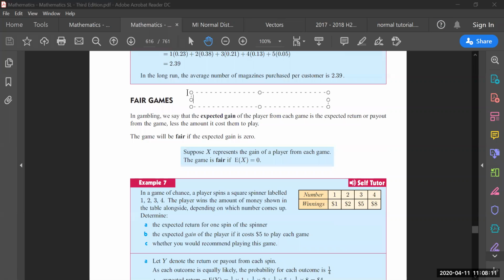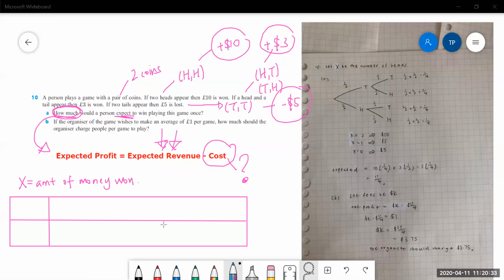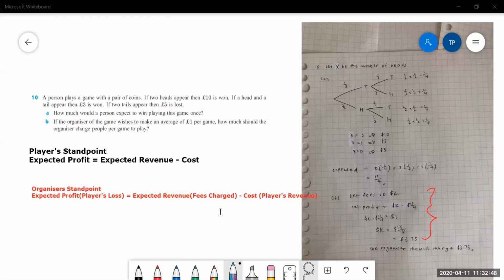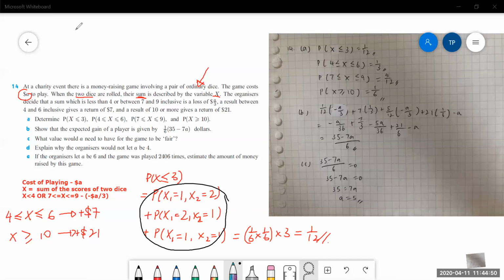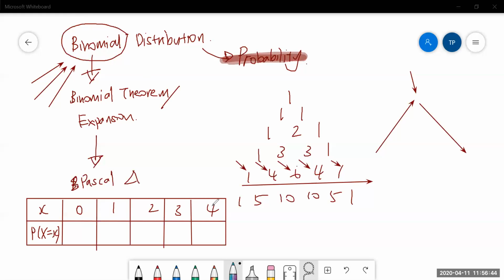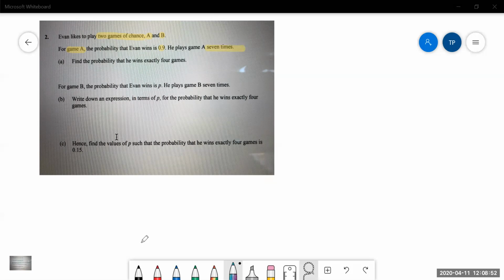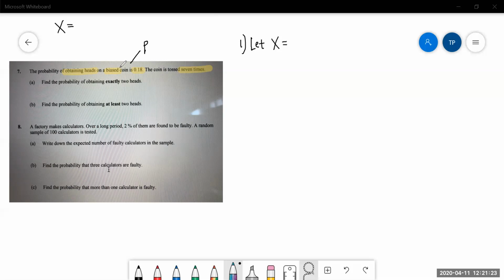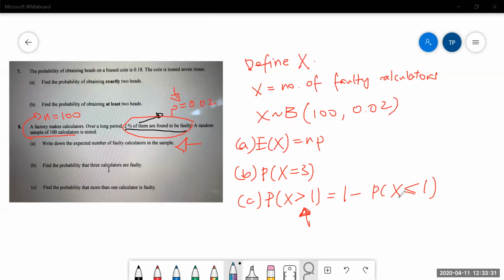IB Standard Level - DRV + Binomial [11 Apr 2020]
What was discussed in the lesson:
- Fair Game
- Binomial Distribution concept